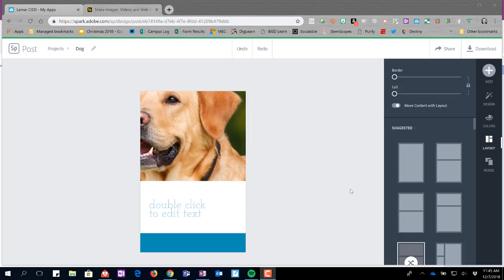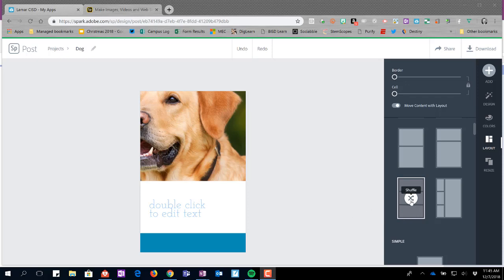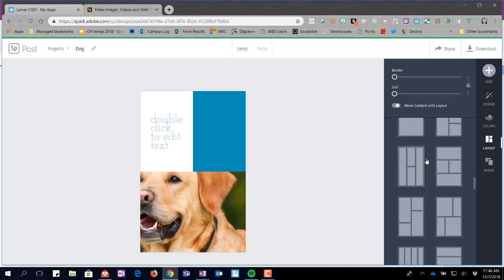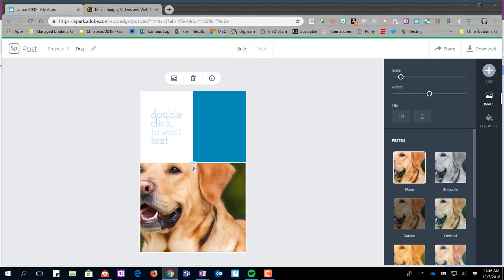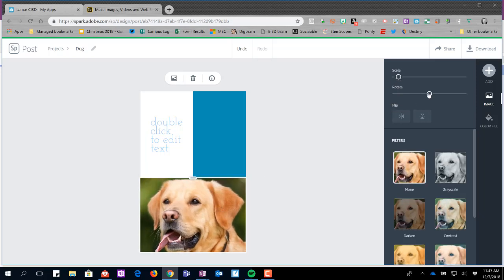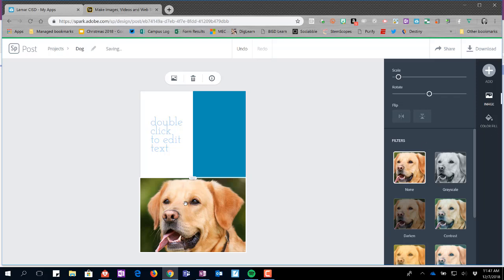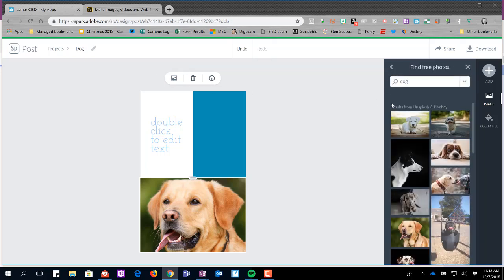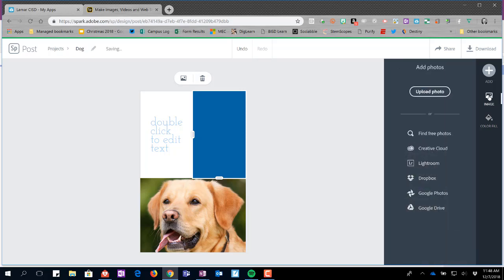Adobe Spark Post Toolbar Layout Options